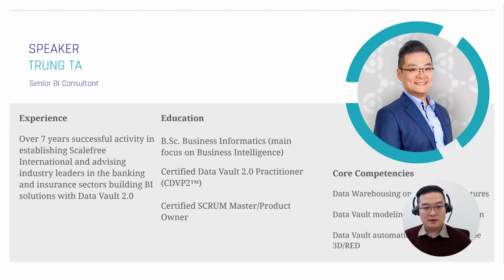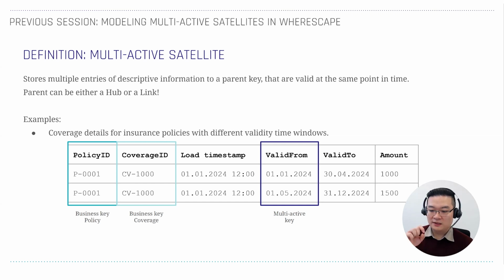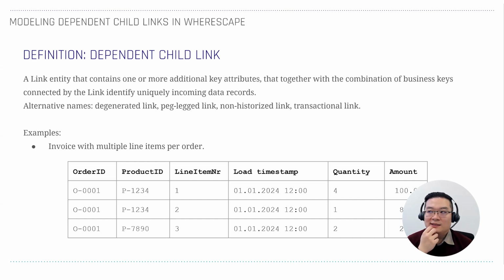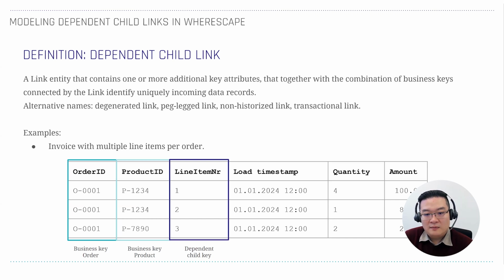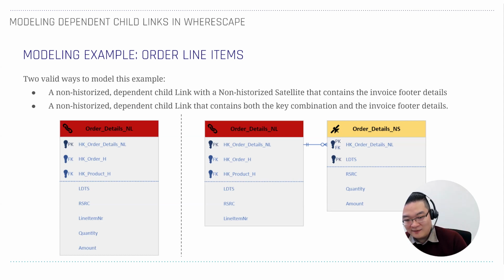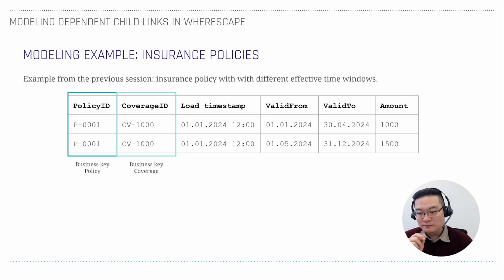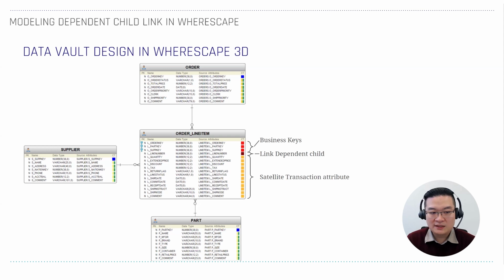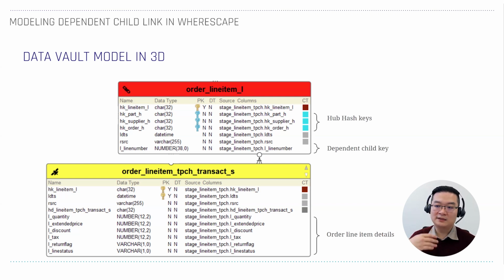Multi-Active Satellite vs. Dependent Child in Data Vault Modeling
In this video, we break down two essential Data Vault modeling techniques: Multi-Active Satellites (MAS) and Dependent Child Links. Learn how they differ, when to use each, and real-world examples like insurance policies and order line items.

- What are Multi-Active Satellites?
- How do Dependent Child Links work?
- Key differences and best practices

Read now how to "Move your Data Warehouse to the Cloud with Wherescape"